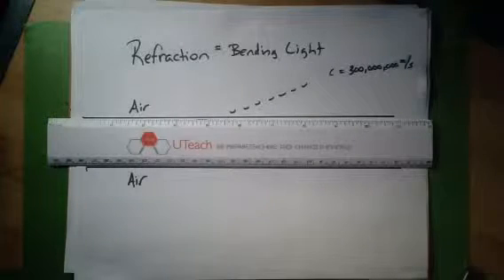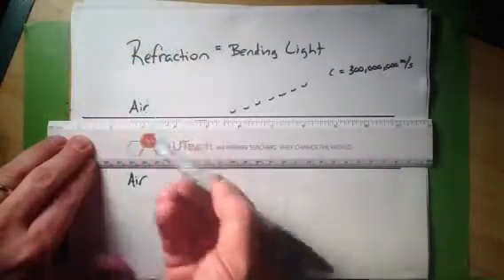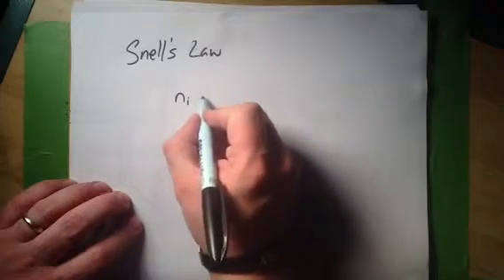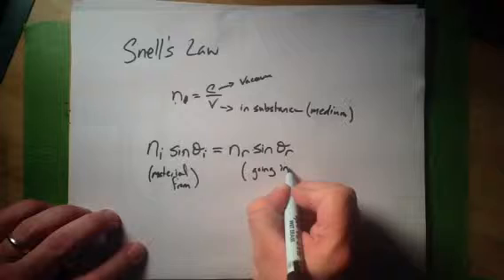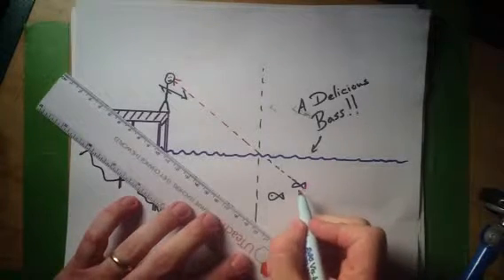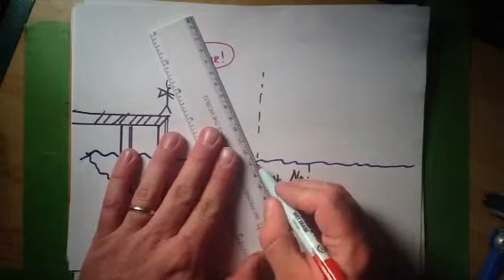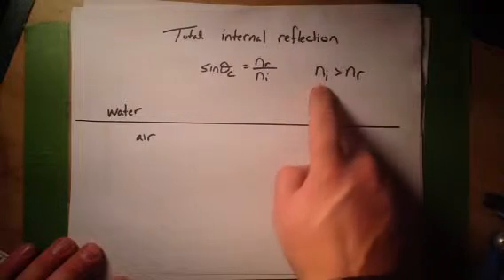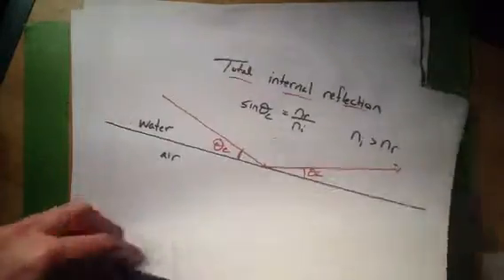Pre-AP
Refraction, Snell's Law, & Critical Angles